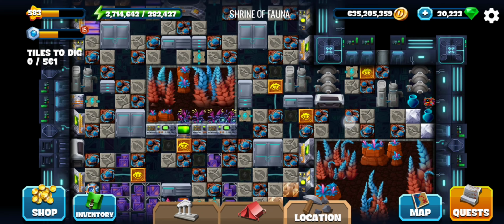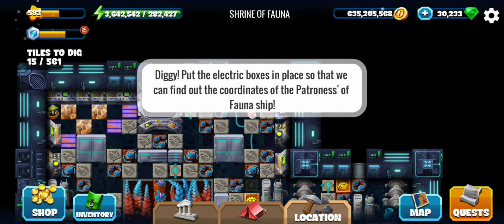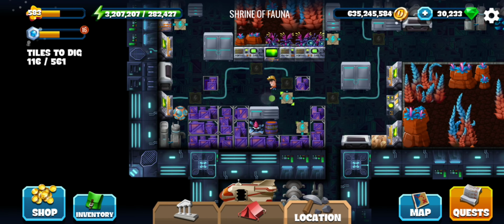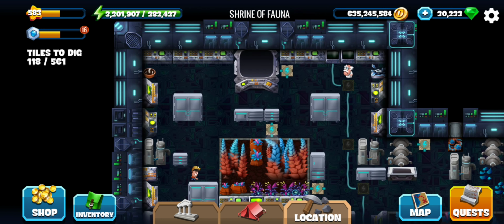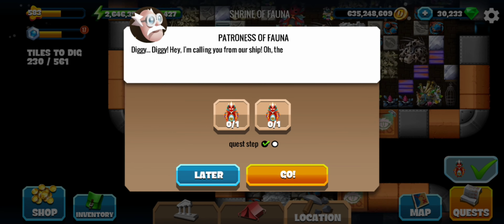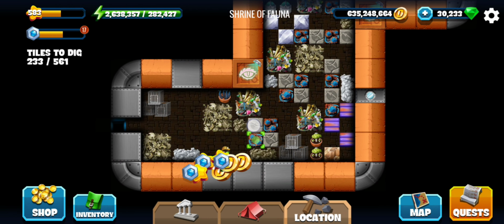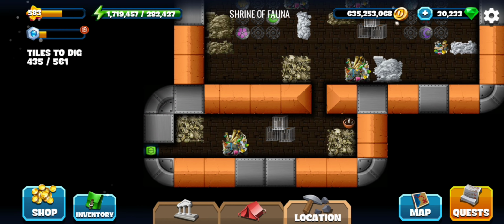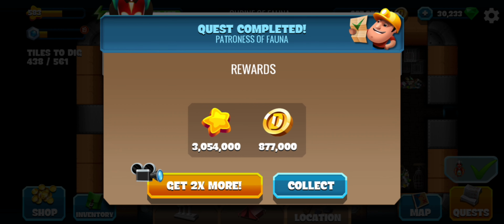Shrine of Fauna - #7 Patroness of Fauna - Diggy's Adventure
Shrine of Fauna is the 7th location in the Patroness of Fauna questline of Mars region in Diggy's Adventure.
Complete clearing video of diggy's adventure shrine of fauna with all puzzles, treasures and bonuses if any.
In shrine of fauna, we finally get to meet the patroness of fauna, after diggy connects wires to find her location. She is asleep so diggy must also get the activation chip to activate her.

Timestamps:
0:00 - Connect the electric boxes.
1:51 - Board the shuttle.
2:47 - Turn the stones.
3:26 - Find the activation chip.
5:08 - Place the stones on correct places.
6:35 - Activate and talk to patroness of fauna, quest complete.
7:10 - Patron core of Fauna section.
8:25 - Finding missing 2 tiles.